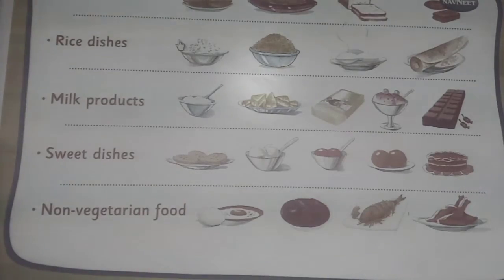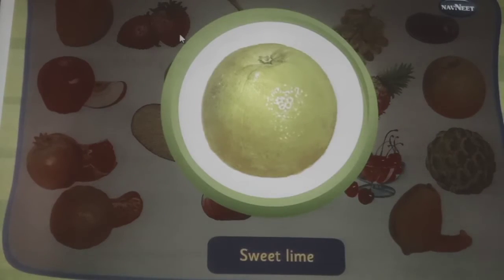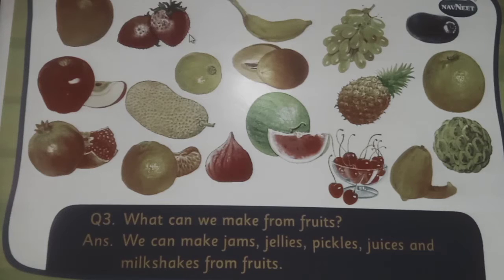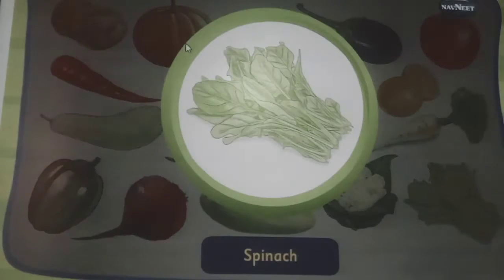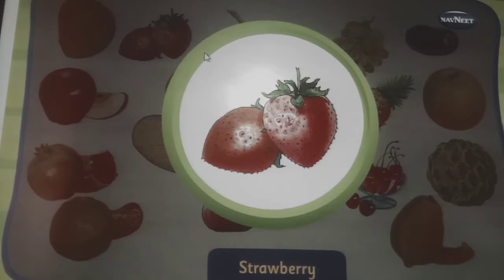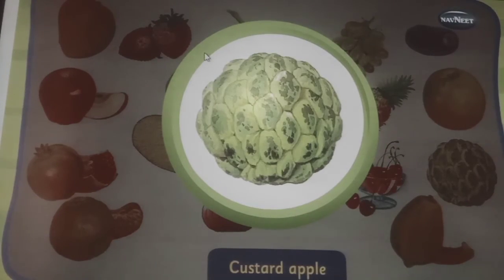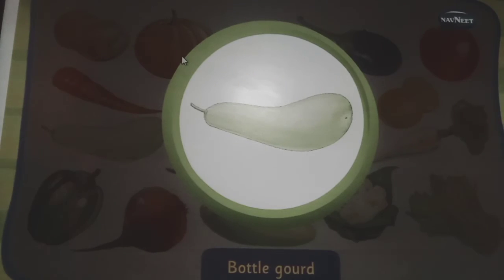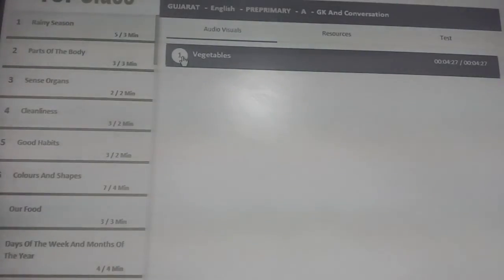ENG MED STD 1 SUB ENV CH 4